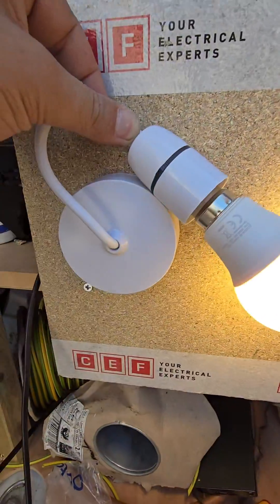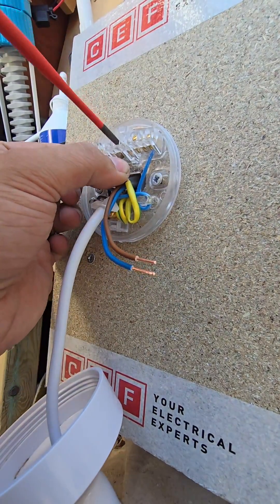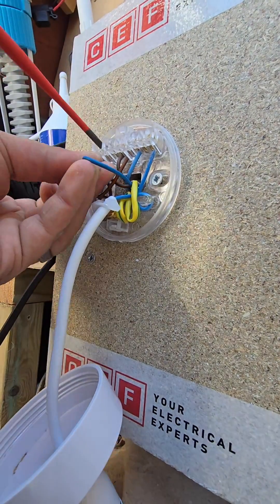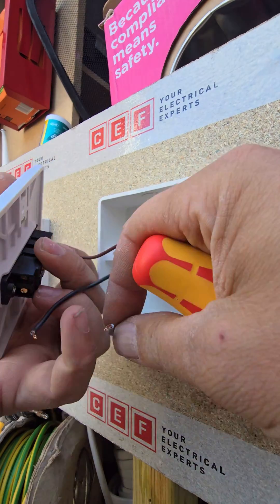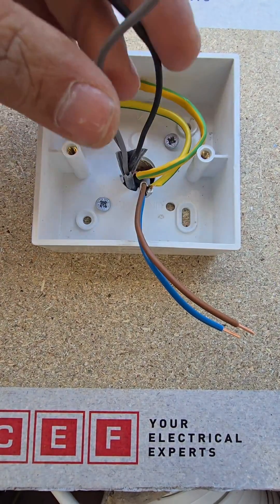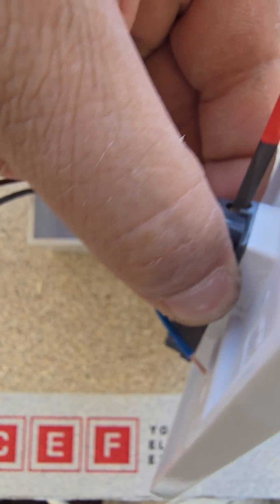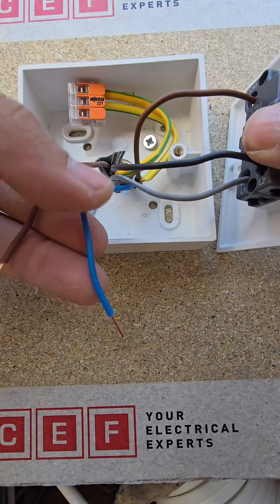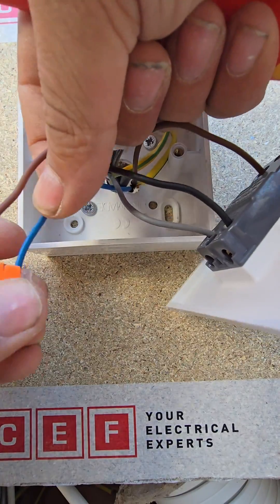2way switching the 3plate wiring method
2way switching the 3plate wiring method. made possible by what do you want to see next?